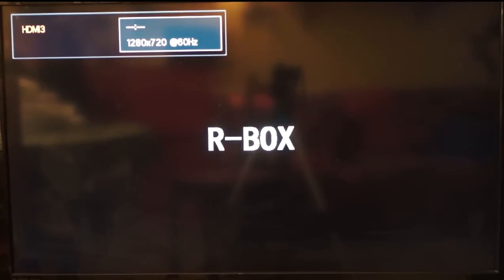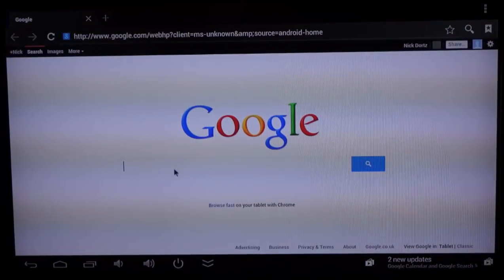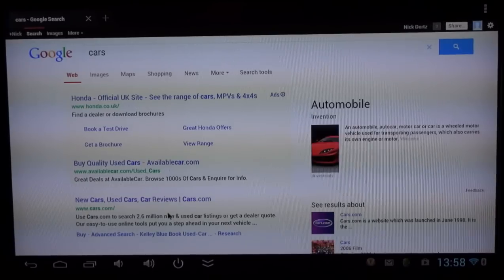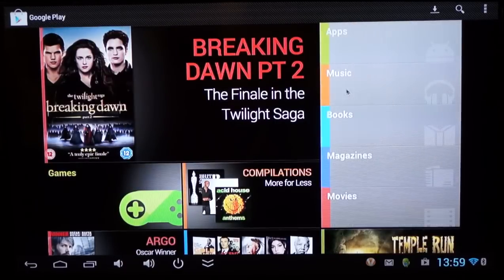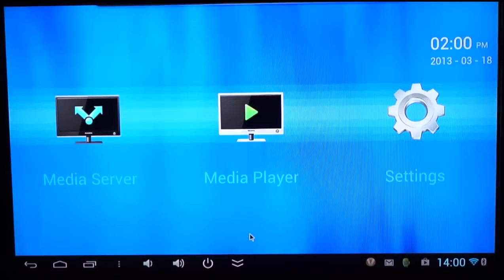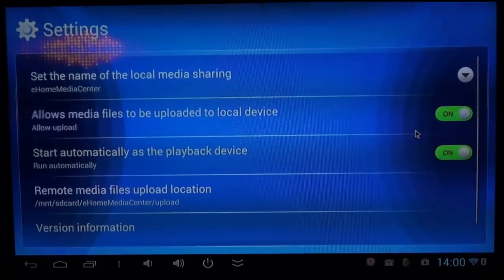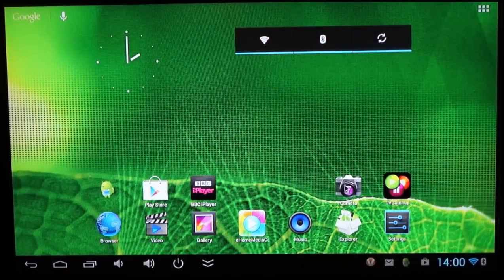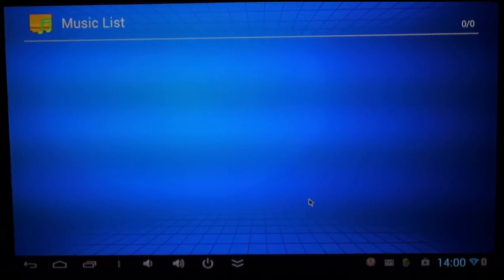Dual Core Android TV PC Mini Computer - Red Ferret Review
Our hands on look at the Dual Core R-BOX Android TV PC Mini Computer. This little dual core Android dongle has an integrated camera and plugs into your television's HDMI slot and turns your TV into an Internet enabled set.

It's fast, simple to set up and works well with Google Play app store, so you can download games and apps to play on your TV.

The only thing we found that was a problem was the camera does not work with Skype, Tango or other video chat apps. Which means that the camera is really not much use at all on the TV, unless you want to video yourself sitting on the couch.